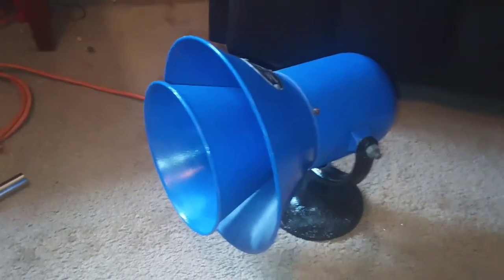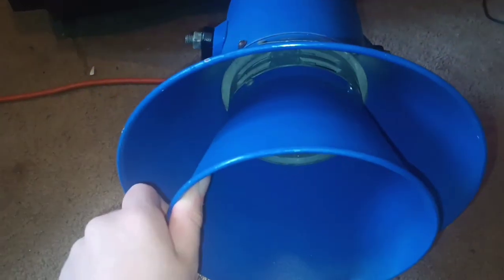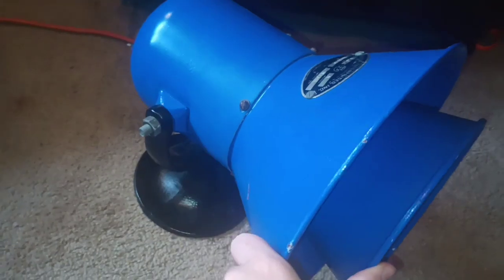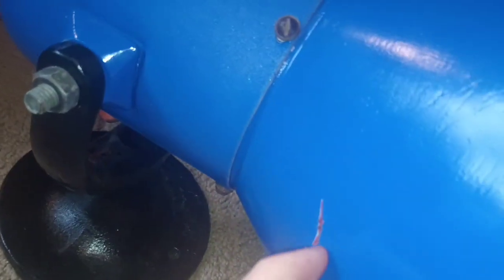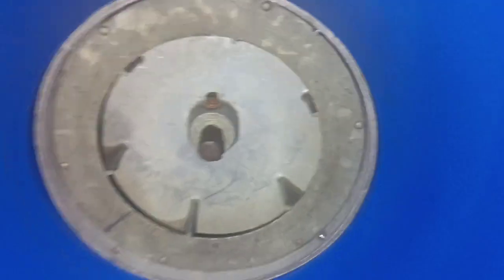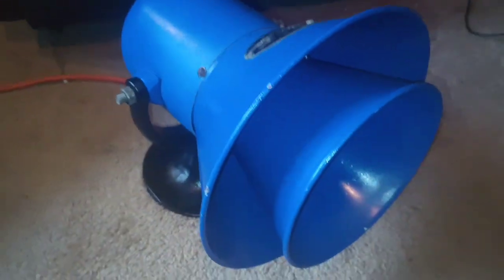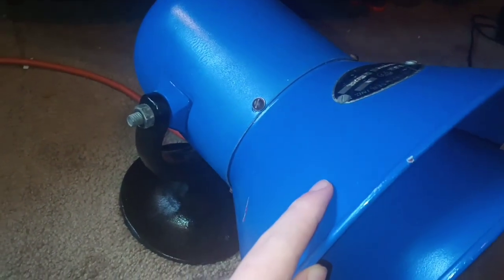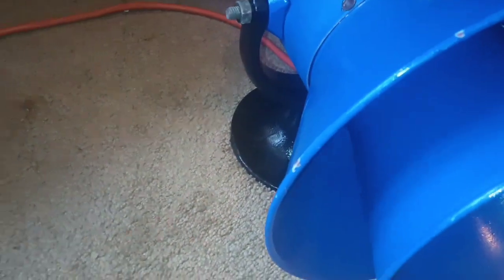My FE Model A Update.